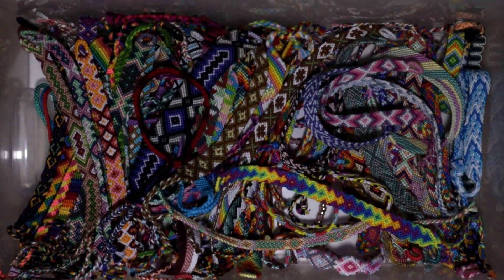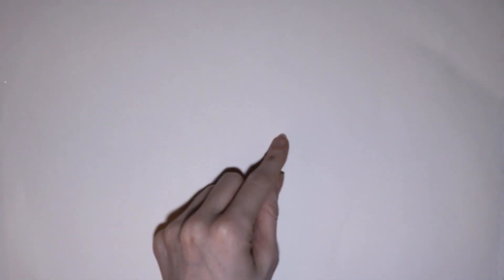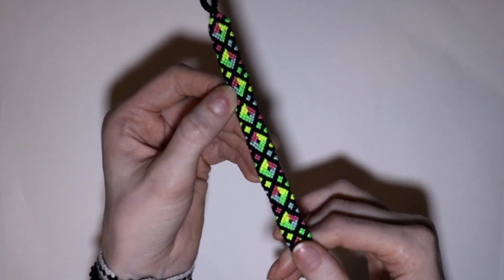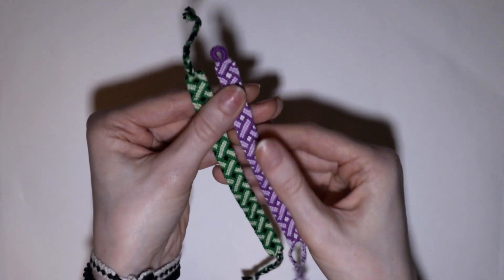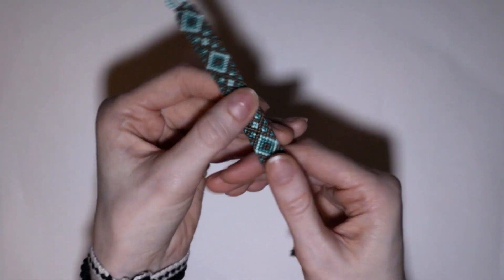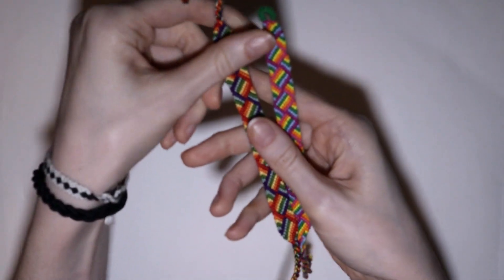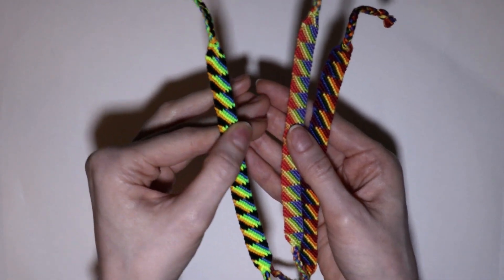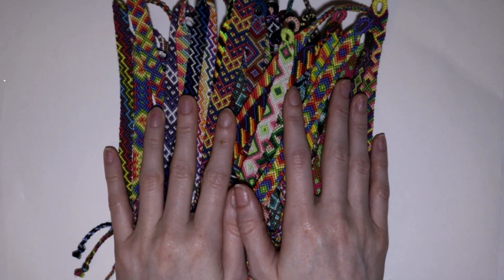Every Bracelet I've Made in 2020 SO FAR [CC]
Welcome to Part 1 of my bracelet collection of 2020! I hope this video not only provides some entertainment, but also some inspiration for what bracelet(s) you should make next! The bracelets I show in this video were all made from January to June. Part 2 will be uploaded at the end of December!

I didn't realize that you could only have a maximum of 5 info cards on a video, so all of the links you need are down here. 😅

0:00 Introduction
2:24 #926
2:50 #27308
3:09 #34496
3:26 #23417
3:53 #33477
4:09 #38215
4:13 #29969
4:28 #28906
4:34 #29501
4:41 Vertical Wave
4:51 #8889
5:10 #26099
5:24 #29785
5:45 #21
6:00 #30491
6:09 #29912
6:32 #23144
6:37 #32410
6:56 #28496
7:13 #27697
7:28 #33273
7:49 #34275
7:55 #33836
8:26 #31612
8:39 #10988
9:06 #21277
9:25 #12393
9:42 #31209
9:49 #37141
9:58 #16603
10:07 #34592
10:15 #32964
10:35 Outro